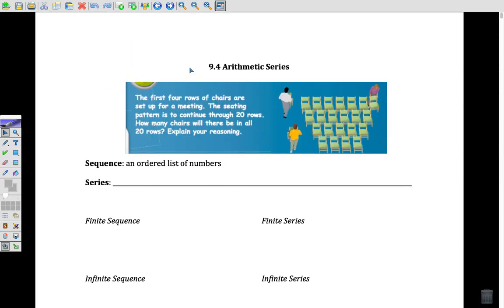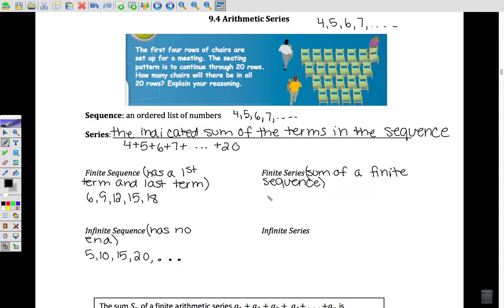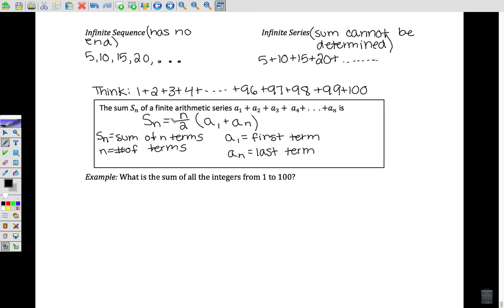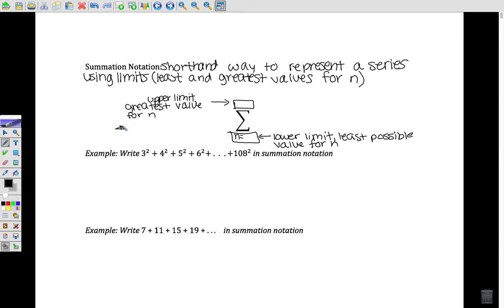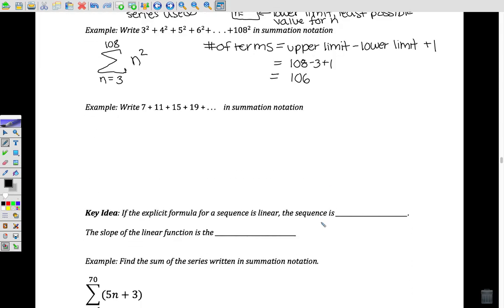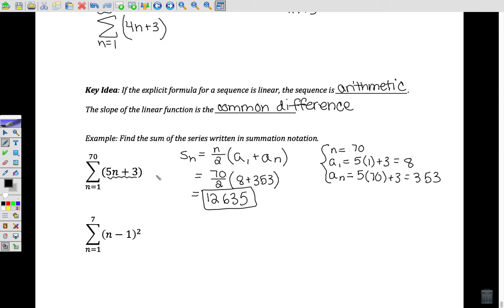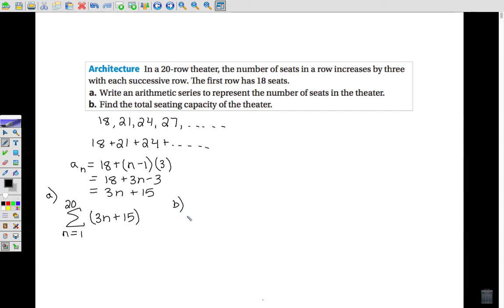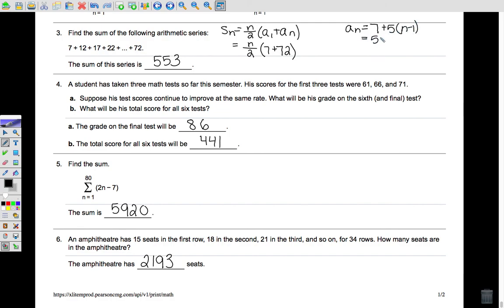9 4 Arithmetic Series